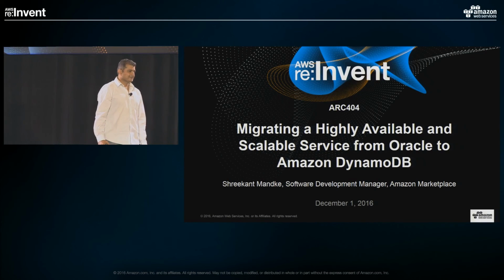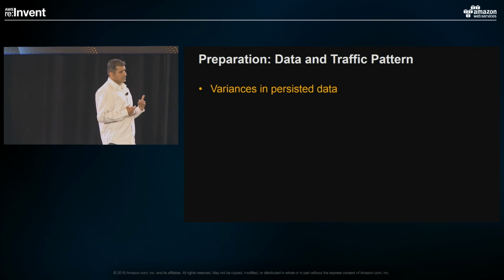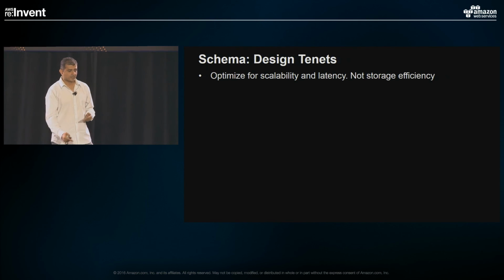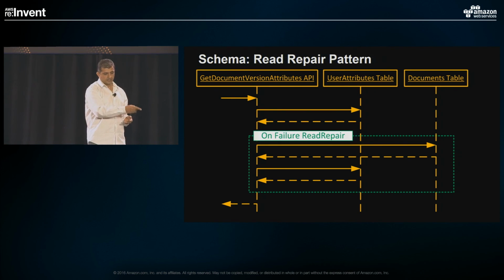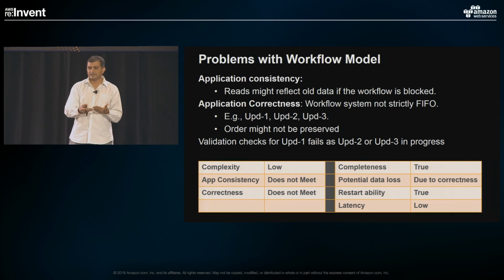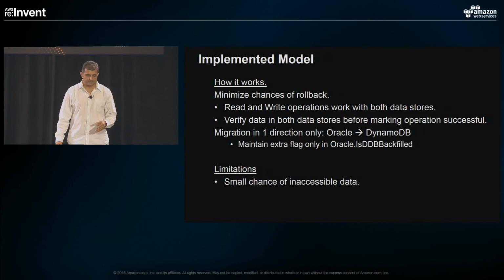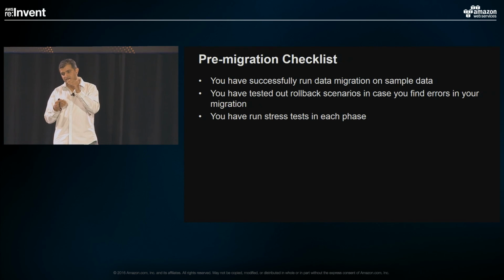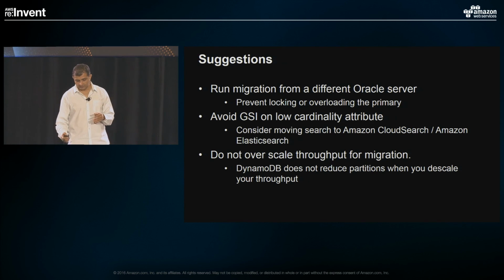AWS re:Invent 2016: Migrating a Scalable Database from Oracle to DynamoDB (ARC404)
In this session, we share how an Amazon.com team that owns a document management platform that manages billions of critical customer documents for Amazon.com migrated from a relational to a non-relational database. Initially, the service was built as an Oracle database. As it grew, the team discovered the limits of the relational model and decided to migrate to a non-relational database. They chose Amazon DynamoDB for its built-in resilience, scalability, and predictability. We provide a template that you can use to migrate from a relational data store to DynamoDB. We also provide details about the entire process: design patterns for moving from a SQL schema to a NoSQL schema; mechanisms used to transition from an ACID (Atomicity, Consistency, Isolation, Durability) model to an eventually consistent model; migration alternatives considered; pitfalls in common migration strategies; and how to ensure service availability and consistency during migration.